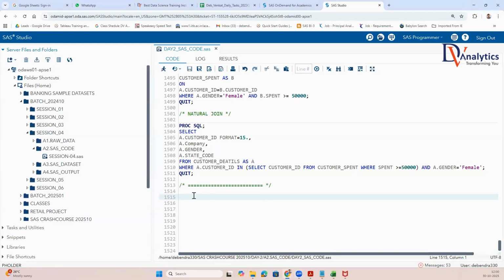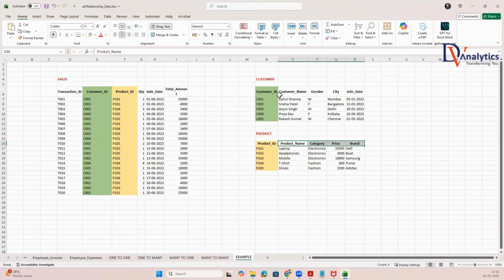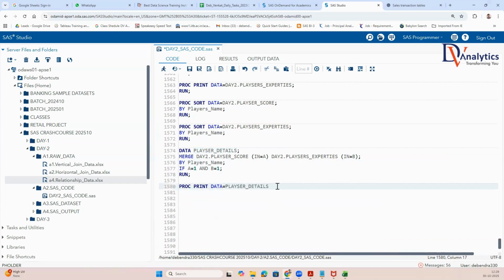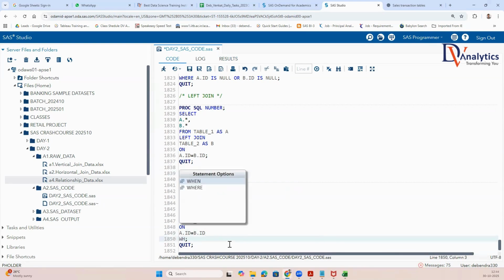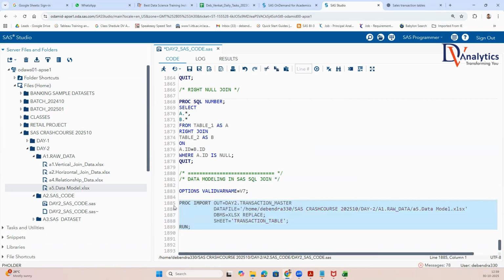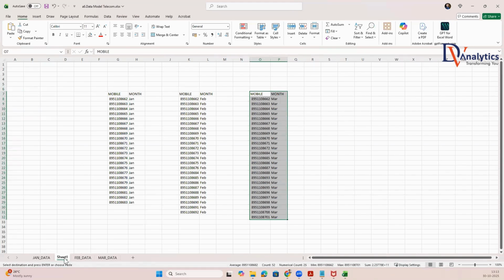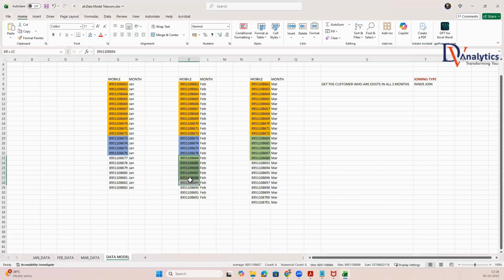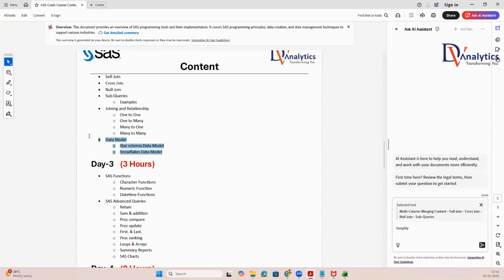SAS – Basic to Advanced | Day 2 – Session 3 | Data Relationships & Data Modeling Concepts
This session explains data joining relationships using real-world analytics scenarios in SAS. Learn how one-to-one, one-to-many, many-to-one, and many-to-many relationships are used in structured datasets. Understand the fundamentals of data modeling for analytics and reporting. Explore Star Schema and Snowflake Schema data models commonly used in industry projects. This lesson builds a strong foundation for data integration, reporting, and performance optimization.